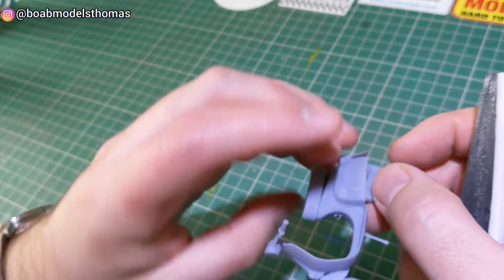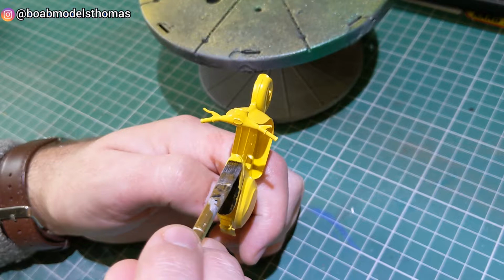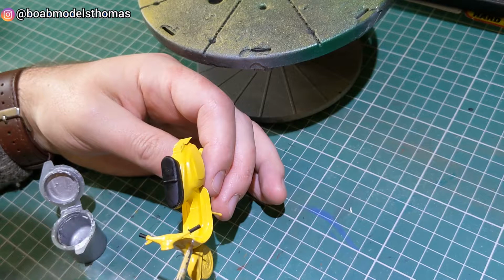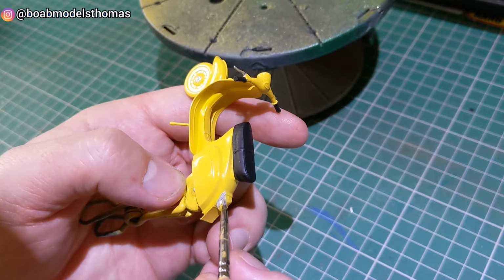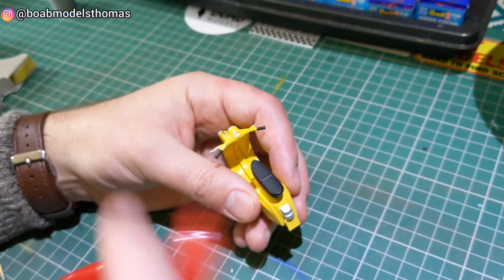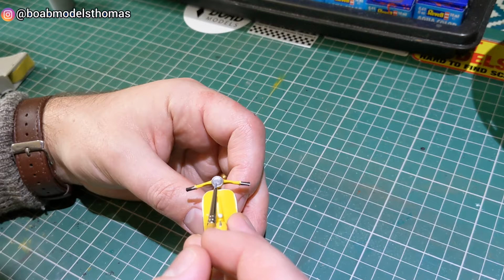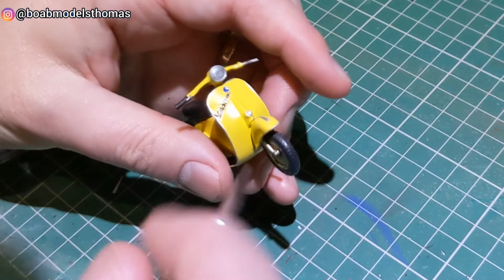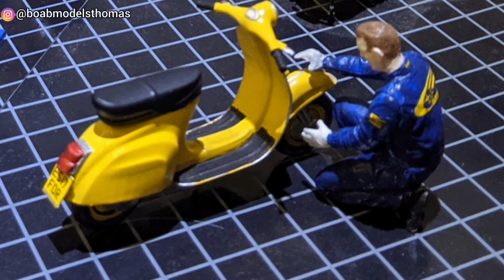Piaggio Vespa Scooter - Hand painting a 3D printed model in 1/24 scale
Hello and welcome to BOAB Models - today we will be making the legendary Piaggio Vespa motor scooter. This is a 3D printed resin model purchased from Gp Modeling - check out their store here -

Vespa is an Italian brand of scooter manufactured by Piaggio. The name means wasp in Italian. The Vespa has evolved from a single model motor scooter manufactured in 1946 by Piaggio & Co. S.p.A. of Pontedera, Italy to a full line of scooters and one of seven companies today owned by Piaggio.